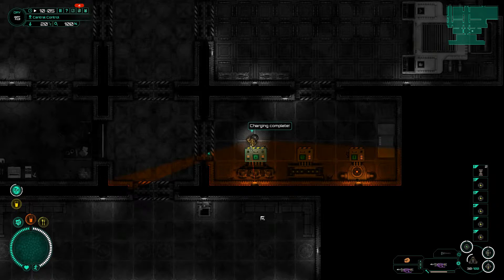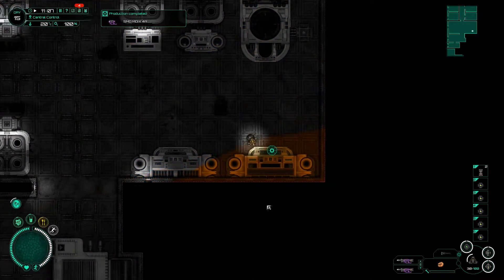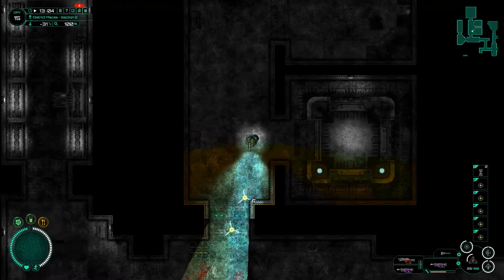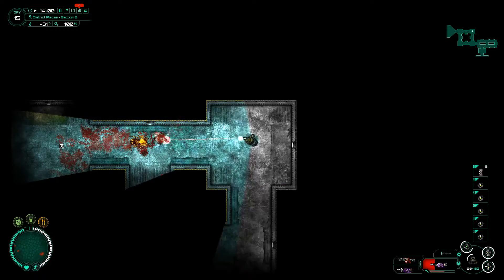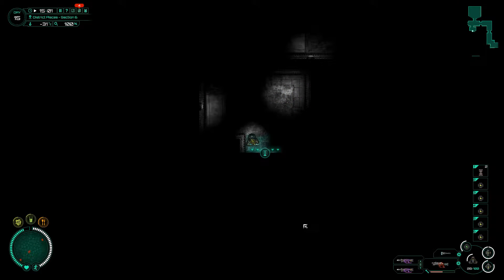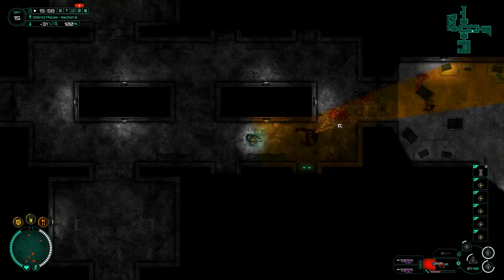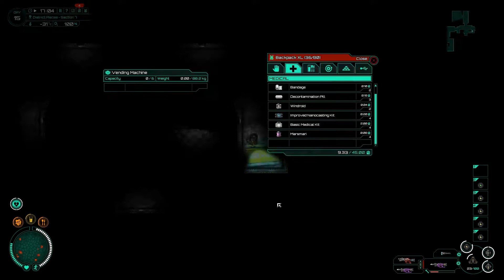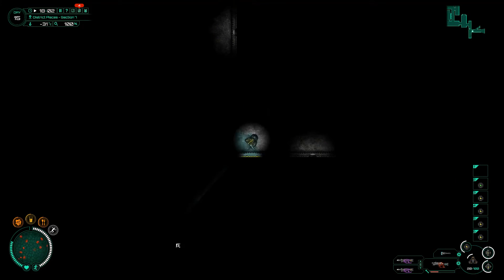Subterrain episode 31 [Revisiting district Pisces] | Season 2 | Let's play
In Subterrain episode 31 we finally do what we meant to do a number of episodes ago, revisiting district Pisces. First thing first, upgrade the oxygen filter and then head down to look for the thermal generator and the next lvl 4 data chip. Hopefully there aren't too many mutants around so we can do this quickly.

About let's play subterrain series: Subterrain is a top-down sci-fi survival horror game set on Mars. The game takes place in a marsian colony where something has gone horrible wrong. The game focuses on exploration and crafting while trying to survive by finding water, food and taking care of your body in general. Much of the gameplay will be around Central, your base of operations. Connected to Central are the MPO mines, MPO biosphere, Nilson engineering and Herbert research. In these areas all the tools one will be needing to survive on mars alone against hordes of mutants will be available.